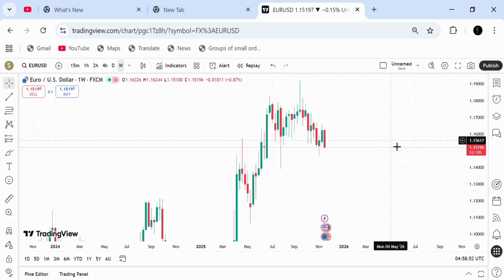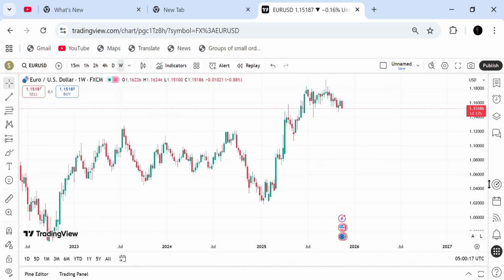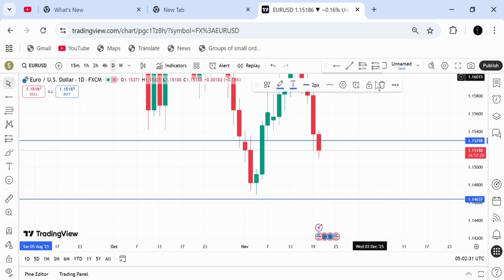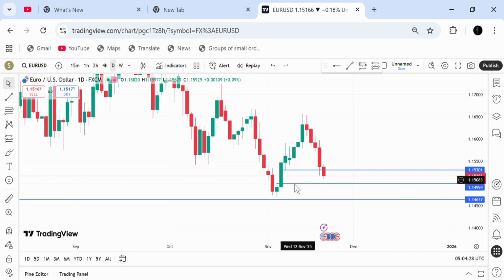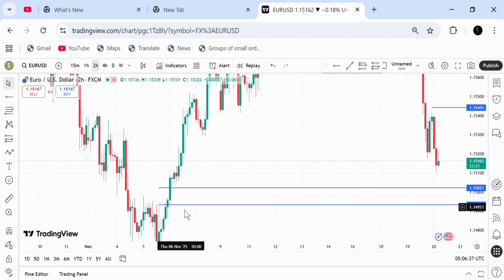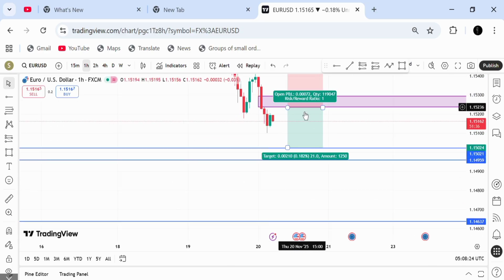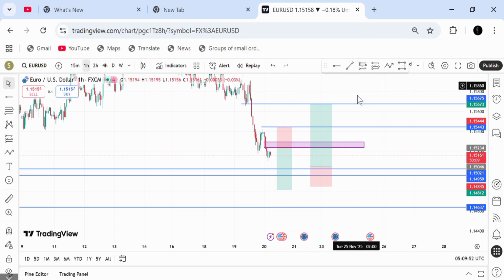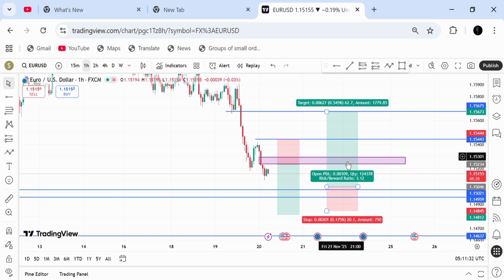Best Price Action Trading Strategy [2025]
In this video, i list out how to get an A+ setup weekly, with pure market analysis, don't forget to like, subscribe, and share this video and also join my telegram channel for free weekly market analysis lookout